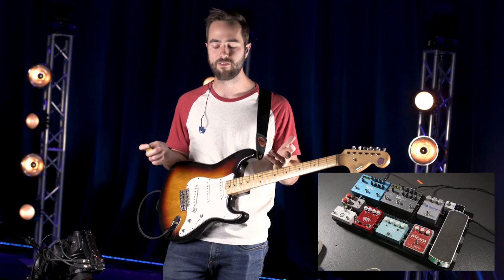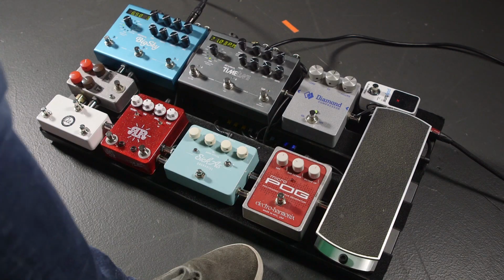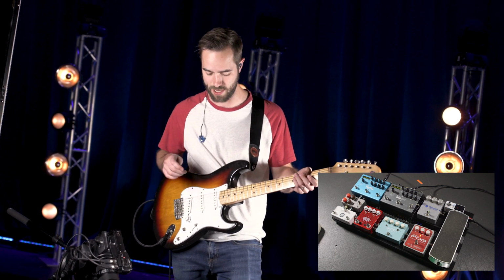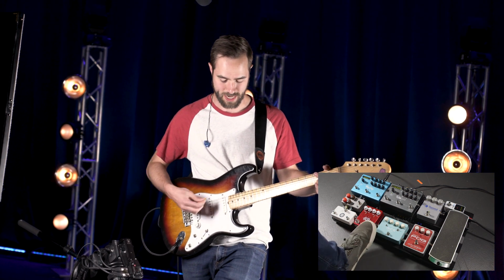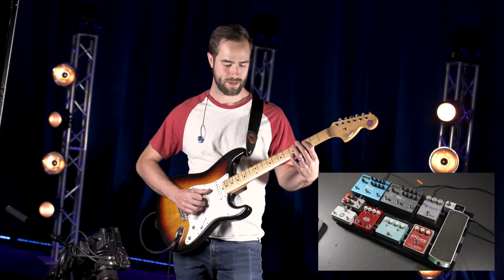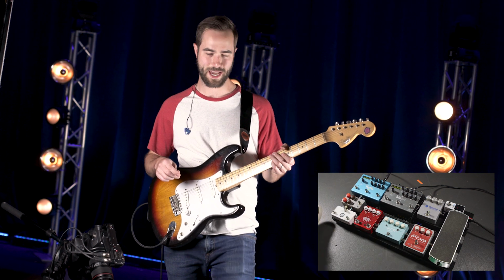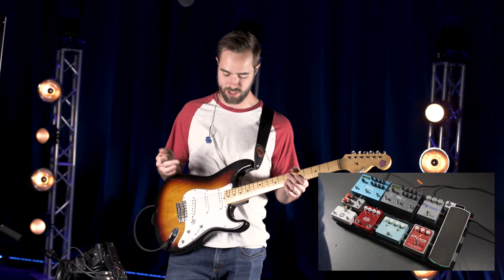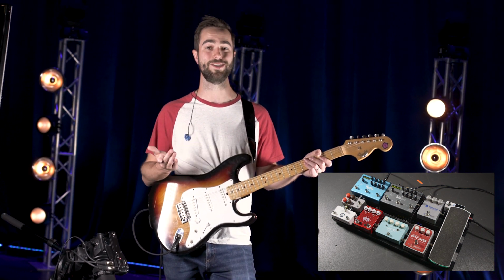Dane's Pedal Board Walkthrough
In this video Dane walks you through his pedalboard and explains a little of his rationale and how he uses things.